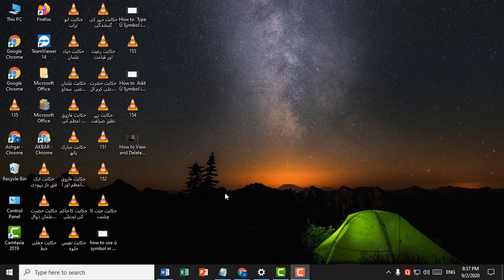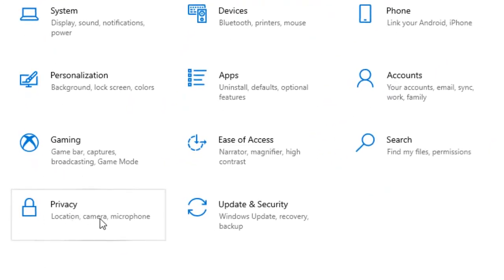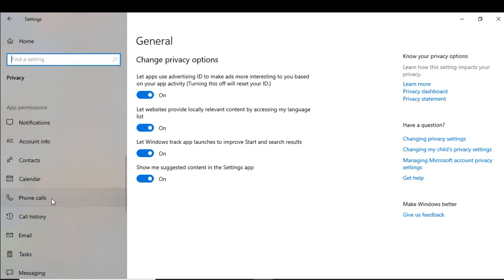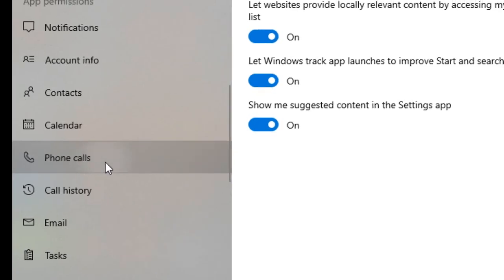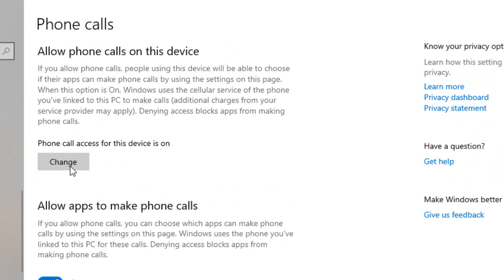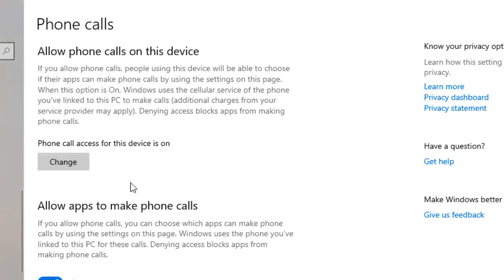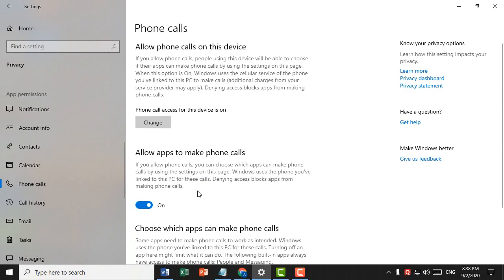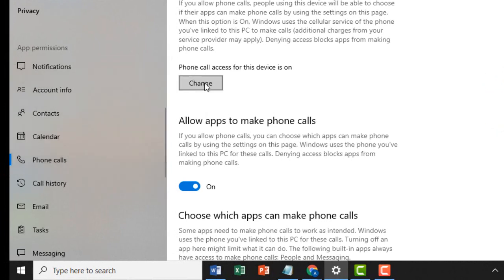how to enable phone call in windows 10/11 laptop